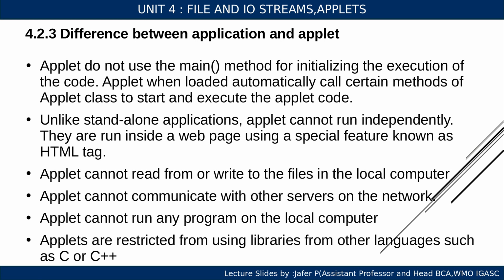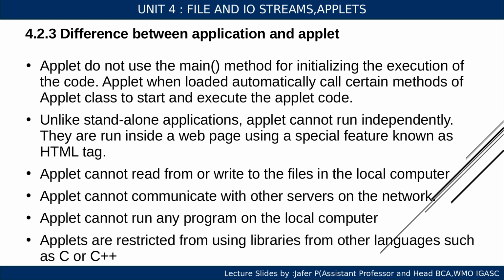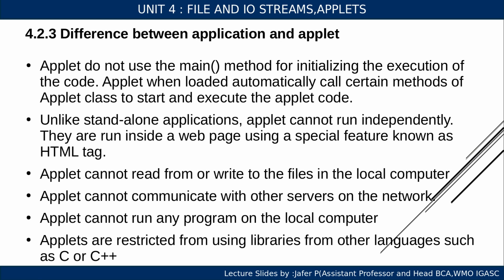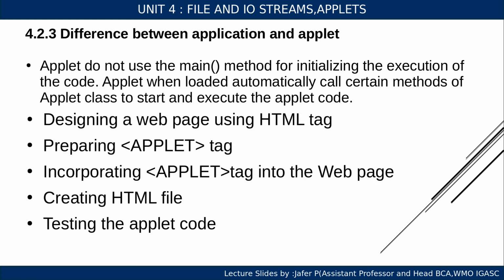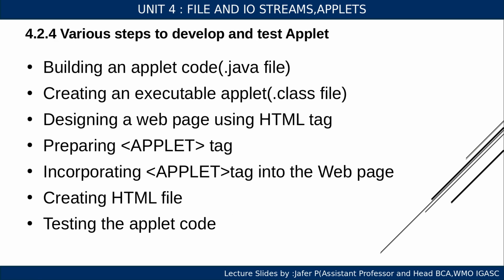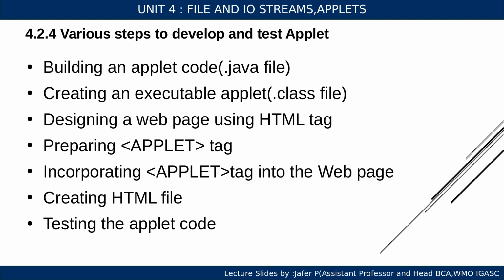Java Programming - Applet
Applet - difference between applet and application, Steps to create Applet program